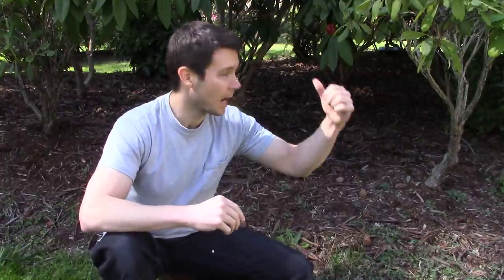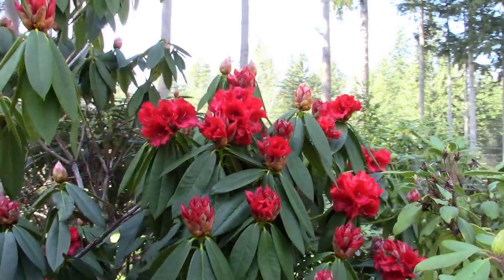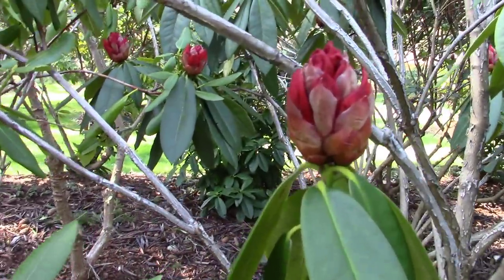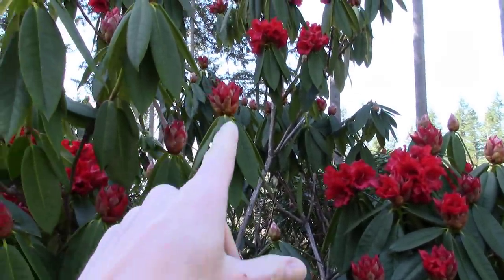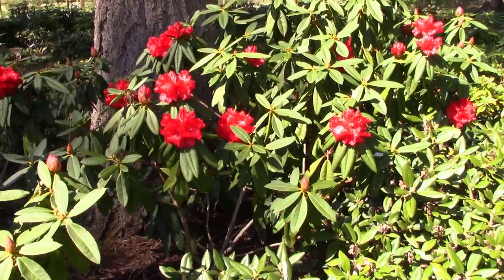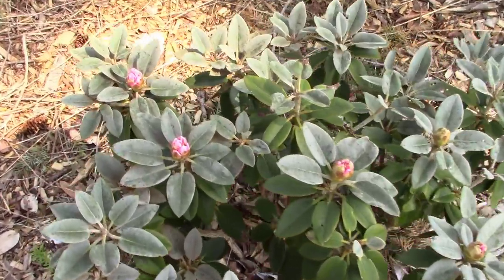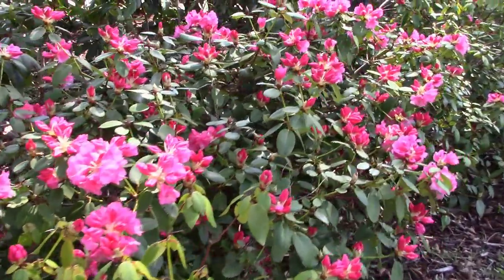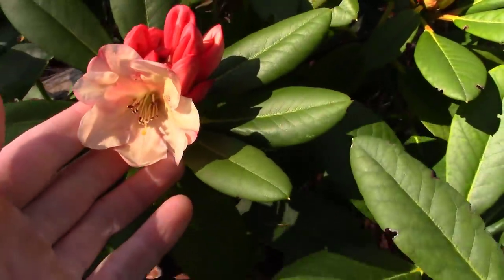Surrounded by a Beautiful Landscape | Flower Blooms in Spring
It's that time of year again and the rhododendrons are starting to bloom.  Rhododendron Taurus is the focal point of this video, is lighting up my landscape right now in early spring, and is blooming so fully and beautifully.  I love the spring blooms around here and I hope you enjoy the video, more to come!